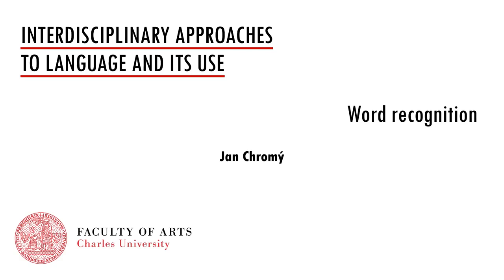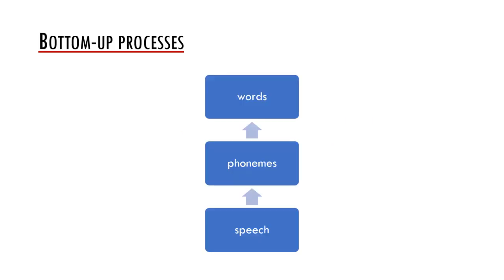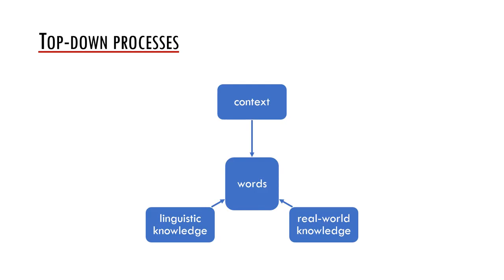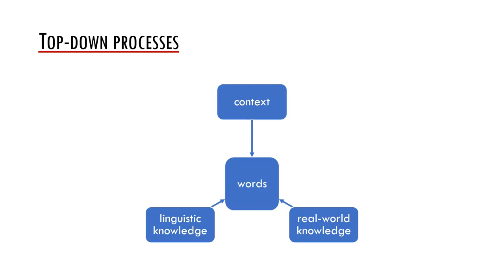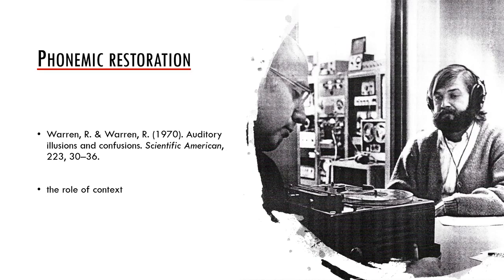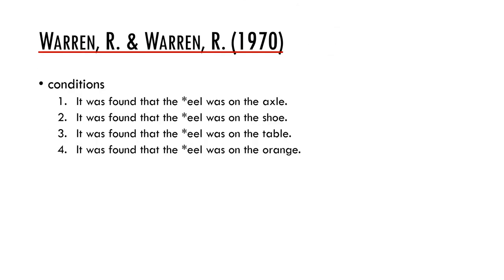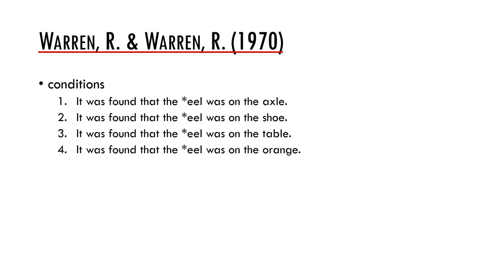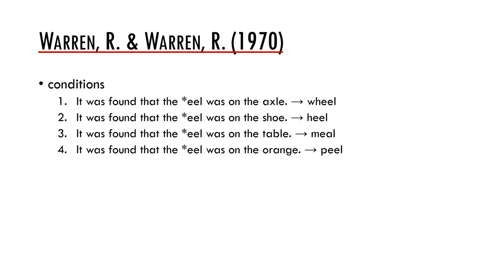05b word recognition